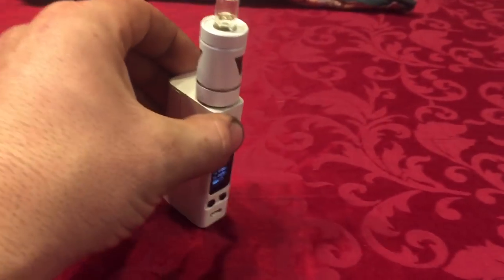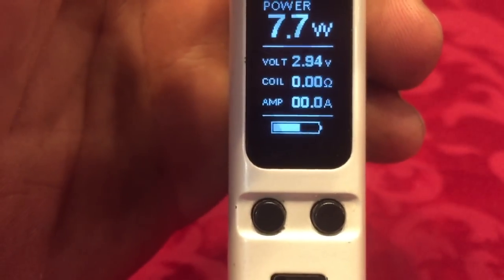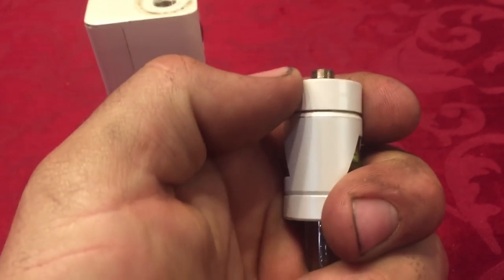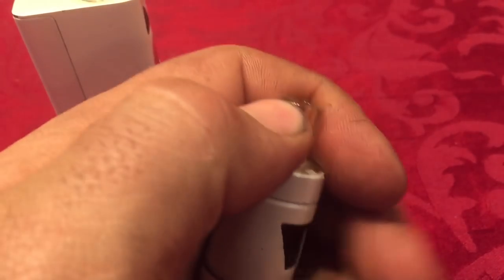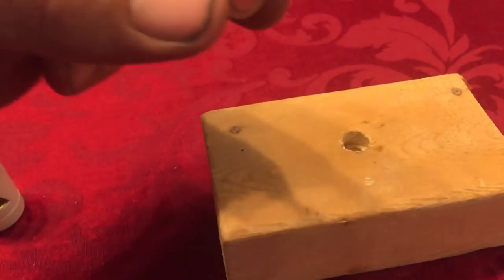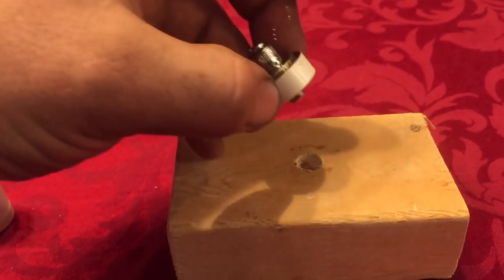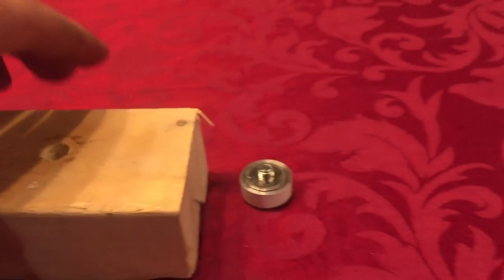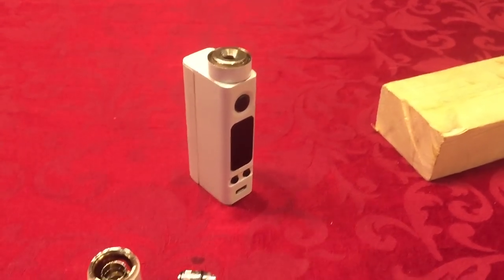evic vtc mini no atomizer found fix!!!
they way to fix it